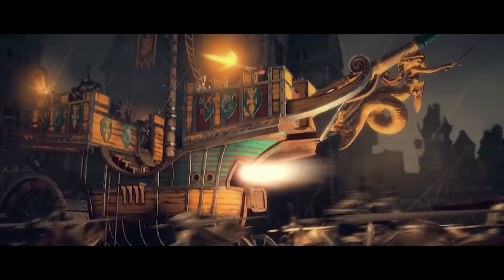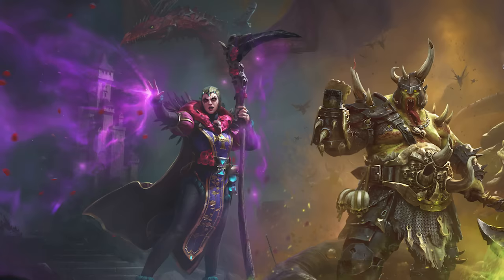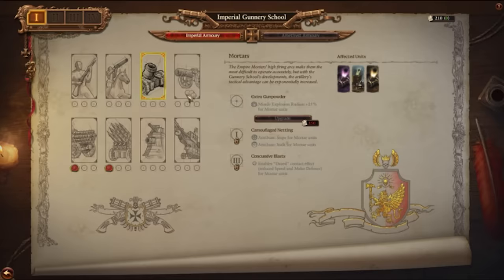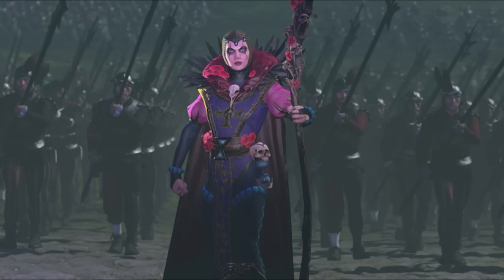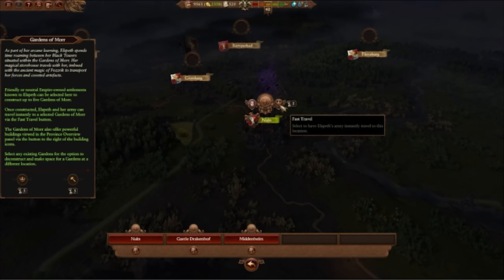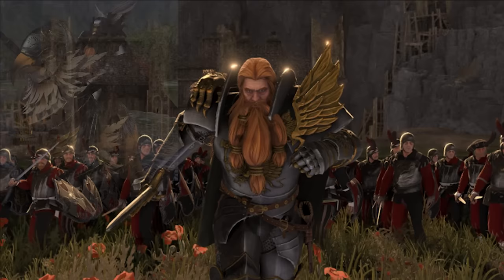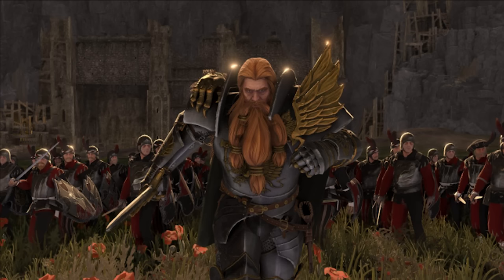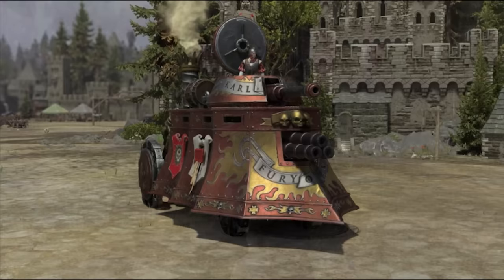Elspeth von Draken Campaign Mechanics & Empire Rework - THRONES OF DECAY DLC - Total War Warhammer 3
The Total War Warhammer 3 Thrones of Decay DLC has been announced and revealed, so let's discuss Elspeth von Draken Campaign Mechanics, Unique units, Balthasar Gelt and Karl Franz love, and the Empire Campaign Rework coming in the form of a Legacy Update.

Thrones of Decay DLC Empire Rework - Total War Warhammer 3 Immortal Empires